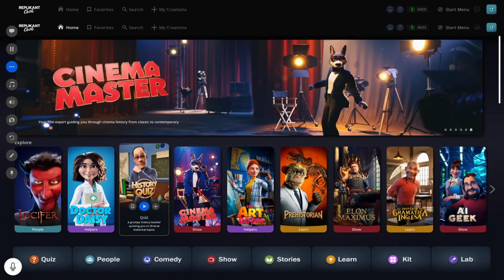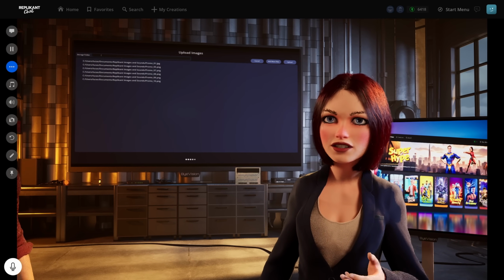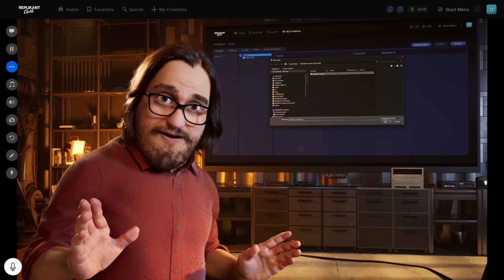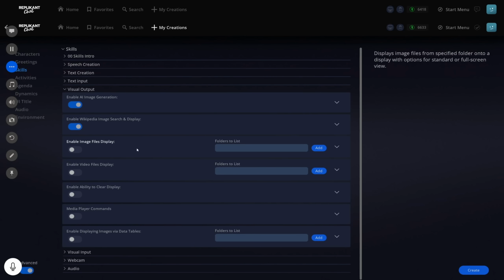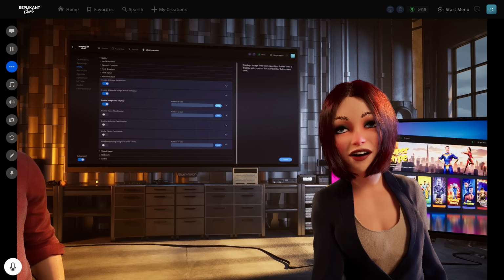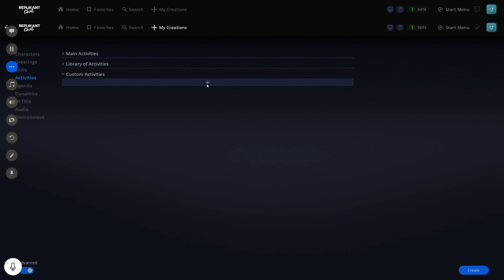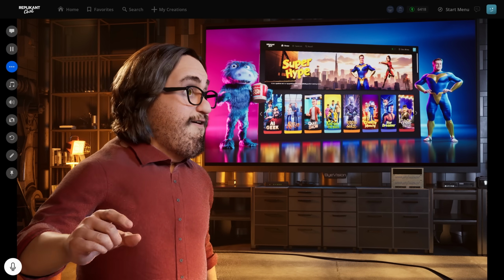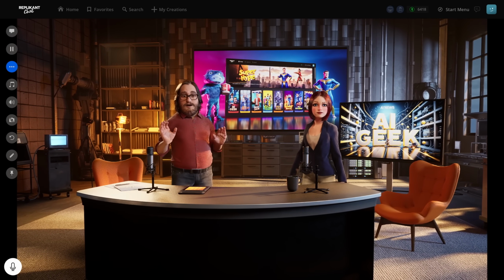🔴 Replikant Chat Custom Images & Sounds Tutorial | UNLOCK Your Chatbot's Potential! 🤖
Hey Geeks, and welcome back to the channel! Are you ready to completely REVOLUTIONIZE your Replikant Chatbots? In this tutorial, Noah and Lila walk you through one of the most powerful features on the platform: the Media Cloud!

Forget boring, text-only chatbots. It's time to make your chatbot show custom images, play unique sound effects, and even roll video clips! We'll guide you step-by-step through the entire process, from uploading your first file to creating complex, interactive activities.

👇 WHAT YOU'LL LEARN IN THIS VIDEO 👇

 - Intro to the Media Cloud
 - Your Central Hub: The "Cloud" Tab
 - How to Upload & Organize Your Images
 - How to Upload & Organize Your Audio Files
 - The Golden Rule: Why Folder-Level Access is Key!
 - Unlocking Powers: Enabling Image & Audio "Skills"
 - The Magic Step: Using "Activities" to Control Your Media
 - Awesome Example: Building an Interactive Media Quiz!
 - The 3 Golden Steps: Organize, Enable, Define!
By the end of this guide, you'll know exactly how to use the "Three Golden Steps" (Organize, Enable, and Define) to bring your chatbot to life with a rich, multimedia experience. This is a game-changer for making your creations more engaging, interactive, and uniquely YOURS.

Available on Epic Games Store and Steam!